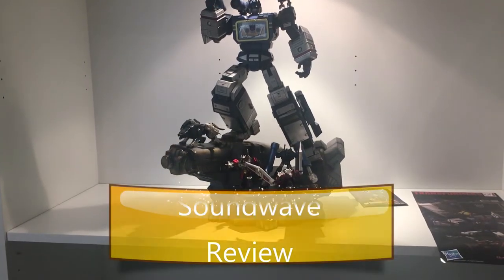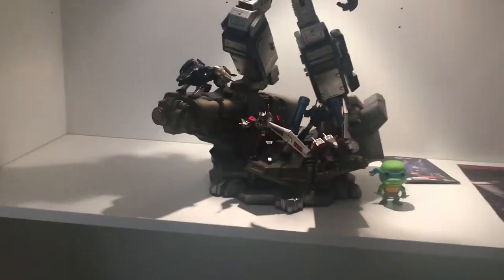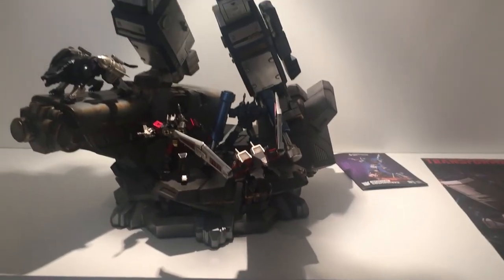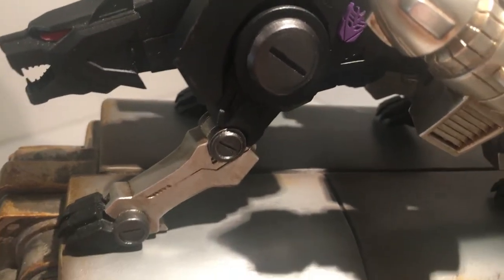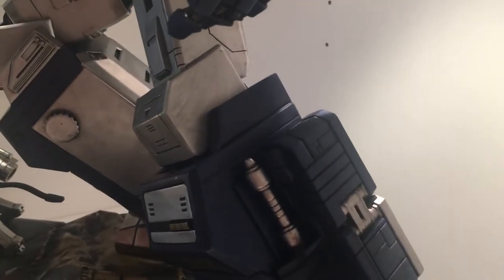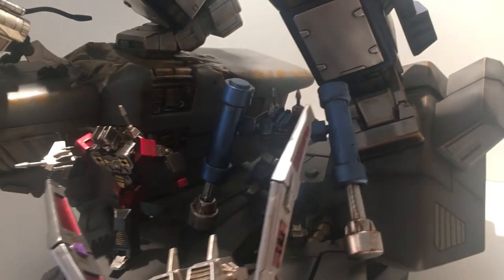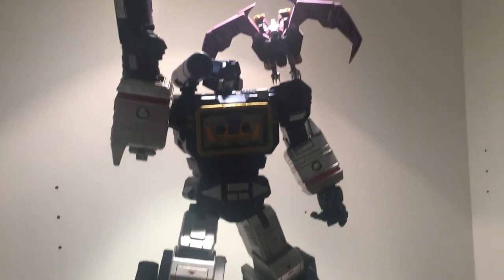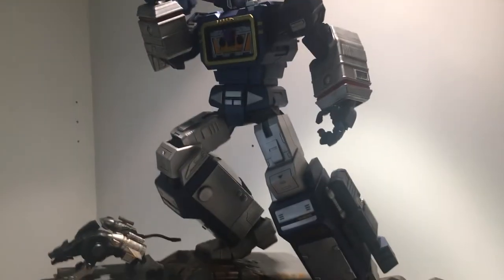Transformers - Imaginarium Art - Soundwave Review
First piece in IA's transformers line of statues.

Measurement: 41cm(W) x 81cm(H) x 47cm(D)
Weight: 20kg
Scale : Non scale, refer to measurement
L.E.D. Lightings: Eyes
Material: Resin, PU, Acrylic
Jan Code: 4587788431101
Edition Size 800pcs Worldwide, including convention exclusives